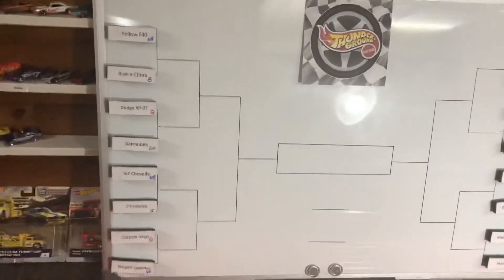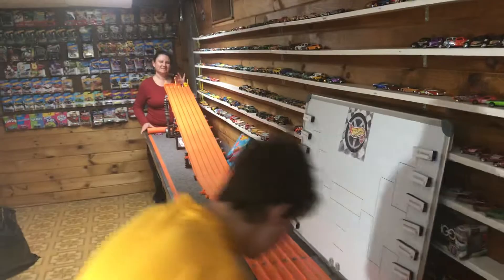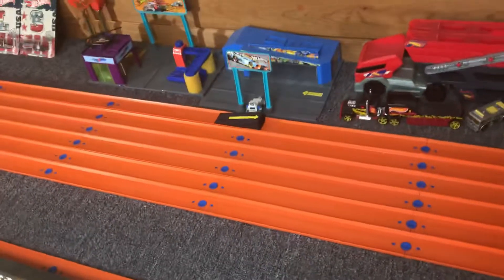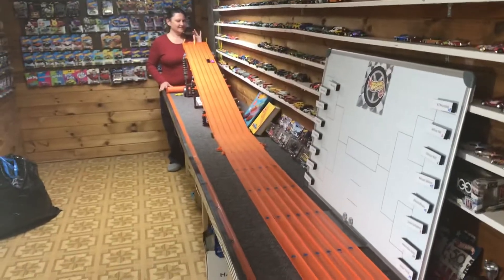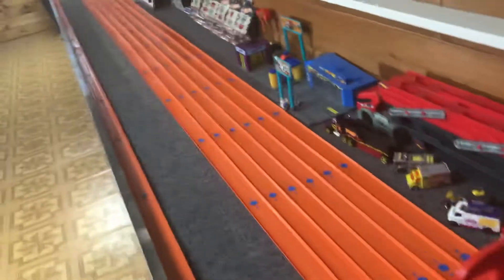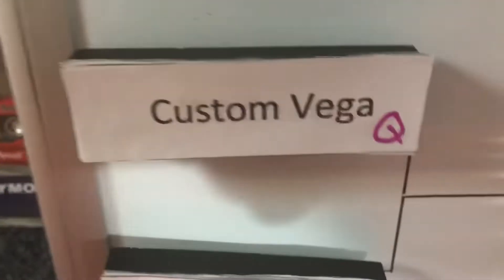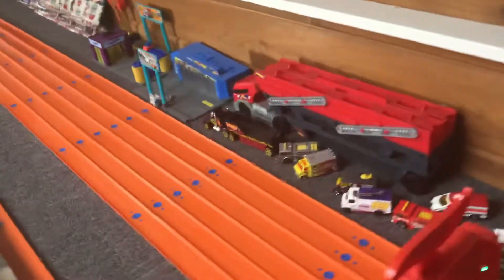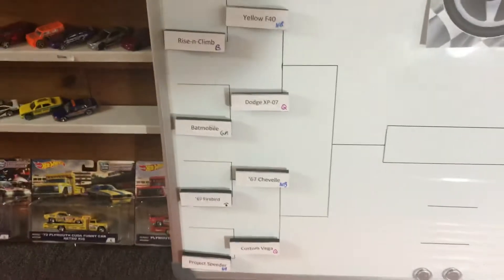Season 6 Tournament R1 part 1